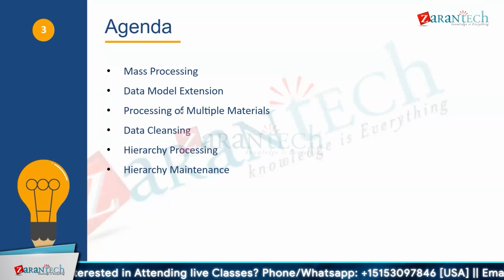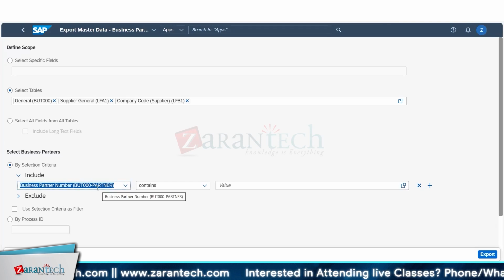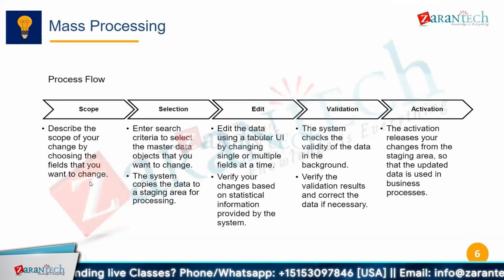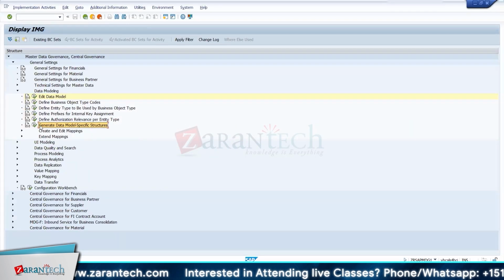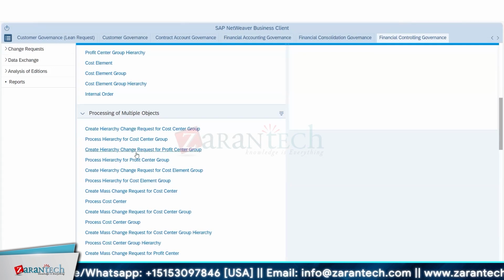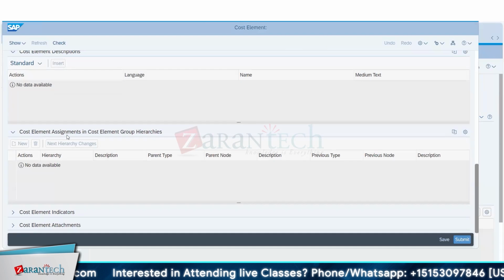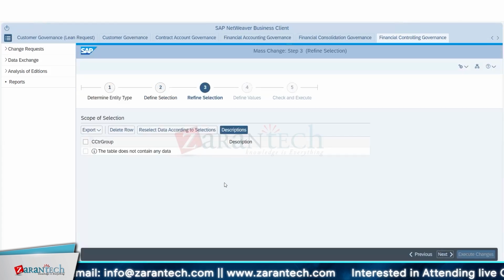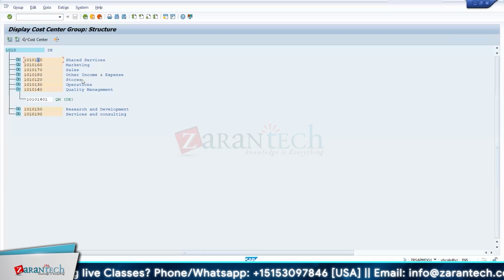Mass Processing and Hierarchy in SAP MDG Functional | ZaranTech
In this video on "Mass Processing and Hierarchy in SAP MDG Functional," we will explore how to efficiently manage large volumes of master data using mass processing capabilities. We will also discuss hierarchy management, ensuring structured and organized data governance.

✅ What Is SAP MDG Functional?
SAP Master Data Governance (SAP MDG) enables businesses to consolidate and govern master data. Master data is shared across an enterprise to run business operations, add meaning to transactions, and help manage unstructured data and associated enterprise metadata.

✅ About the Course SAP MDG Functional
The SAP Master Data Governance (MDG) Functional course is designed to equip participants with the essential knowledge and skills needed to become proficient in the functional aspects of SAP MDG, a critical component of SAP's data management solutions. This comprehensive course provides a deep understanding of data governance principles, configuration, and best practices within the SAP MDG framework.

👉 Learn to understand the fundamentals of SAP Master Data Governance (MDG).
👉 learn to configure and customize SAP MDG to meet specific business requirements.
👉 learn to master data modeling and data quality
👉 learn to implement data governance workflows for efficient data management.
👉 Get end-to-end knowledge on implementing SAP MDG Functional

👉 Assessments
👉 Lab Documents
👉 Ebooks
👉 Certification Guides
👉 Configuration Docs
👉 Cheatsheet